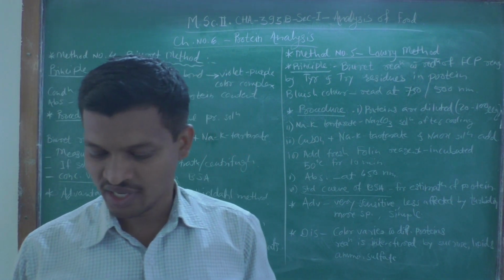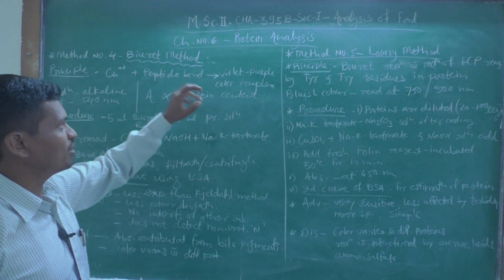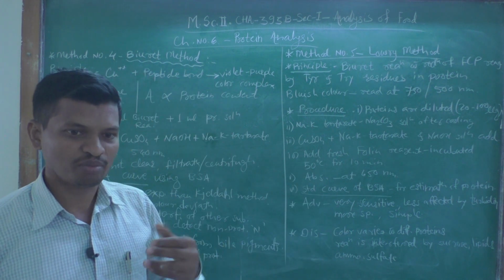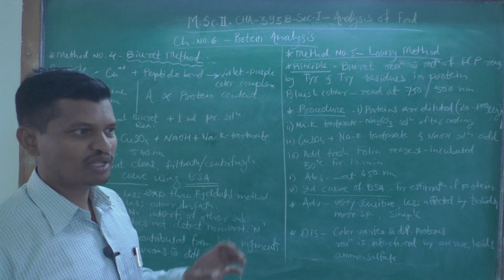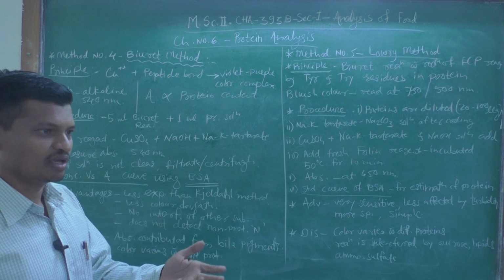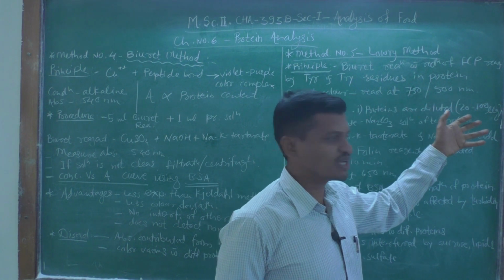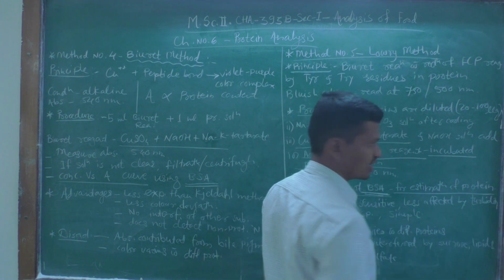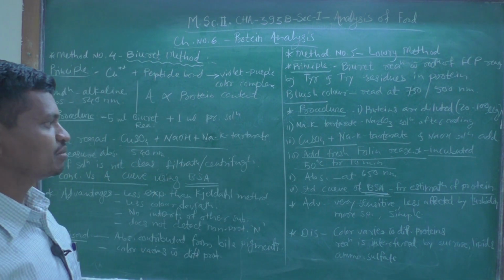MSc II Analytical Chemistry// CHA 393 B Sec I // Analysis of Food // Protein analysis lect 3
Biuret method and Lowry method.